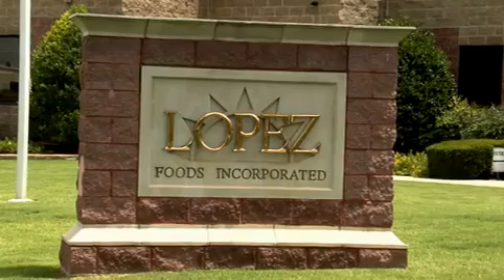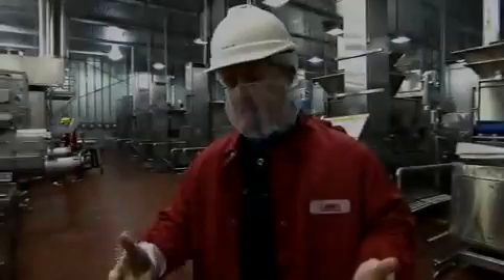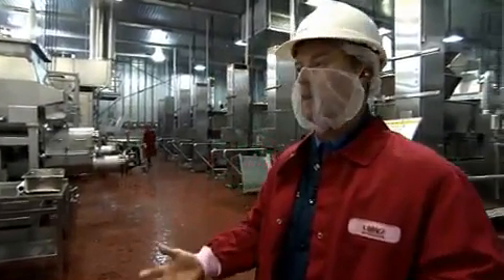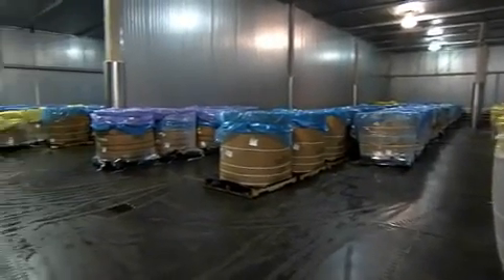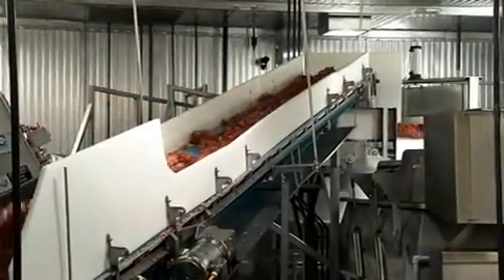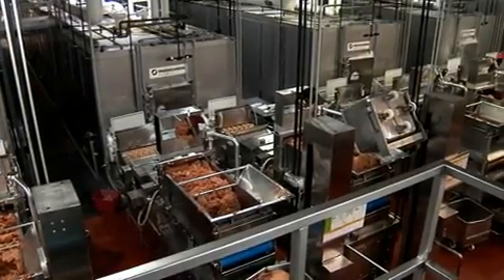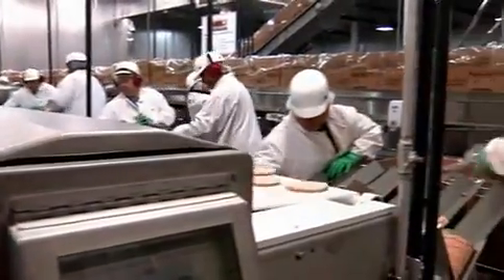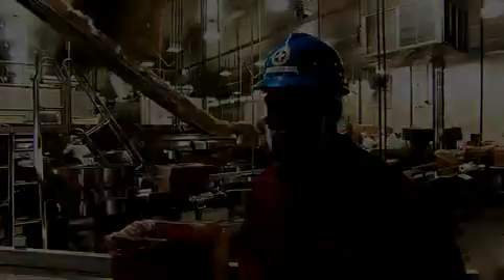Professor Edio Braga - Cadeia de Suprimentos: Where McDonalds' Meat Comes From (Inglês)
Excelente vídeo sobre a Cadeia de Suprimento, em especial, de onde vem e como é processada a carne da McDonald's nos Estados Unidos. - Curta e aprenda!